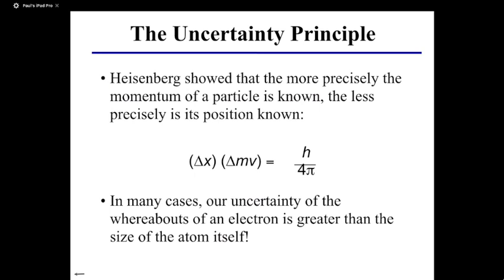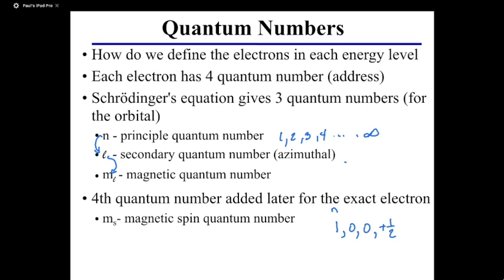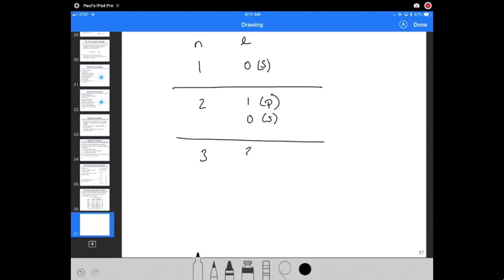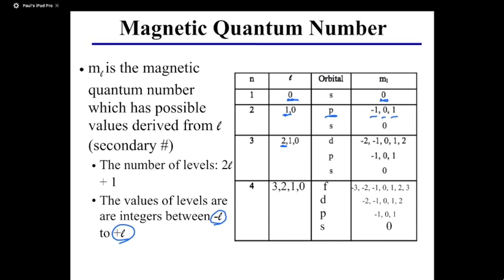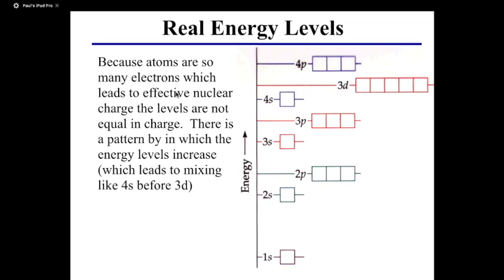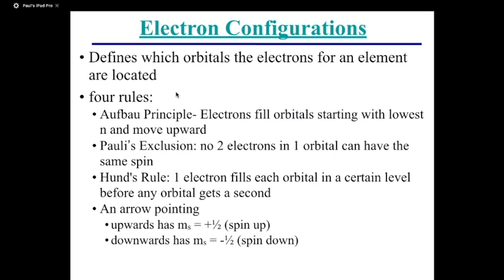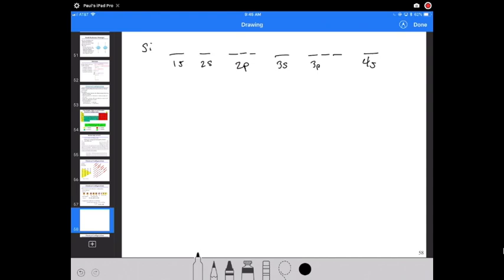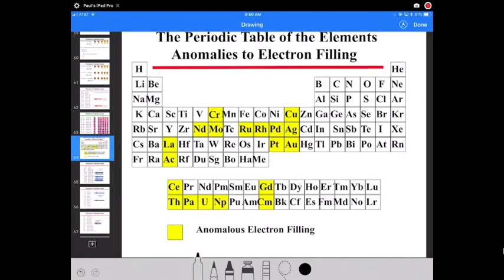CHEM-111 2018_09_12